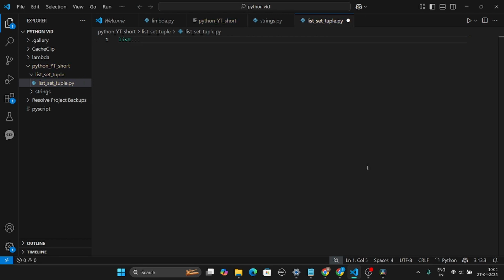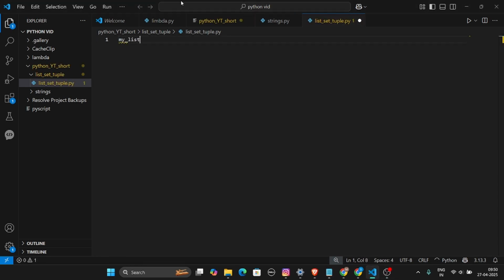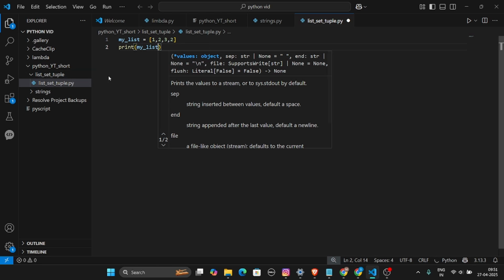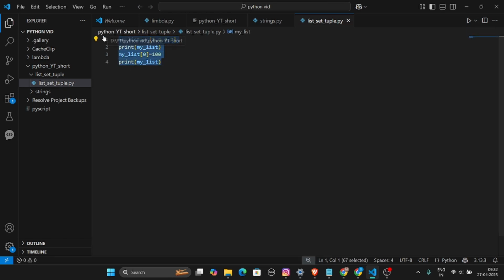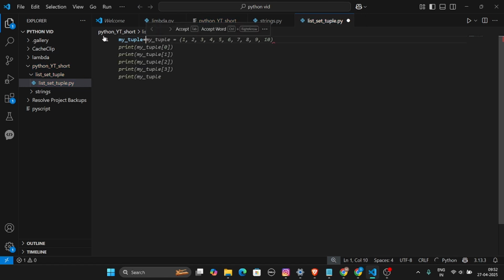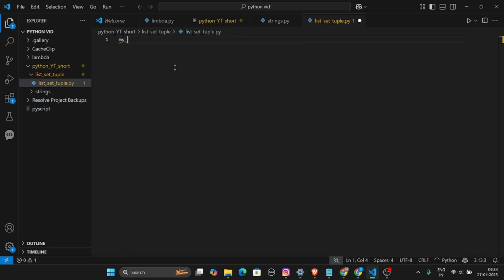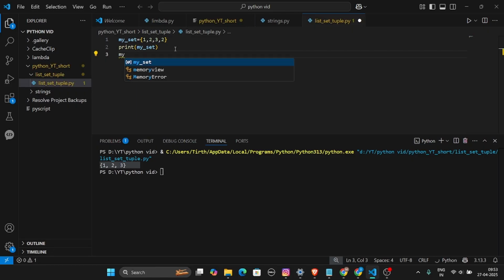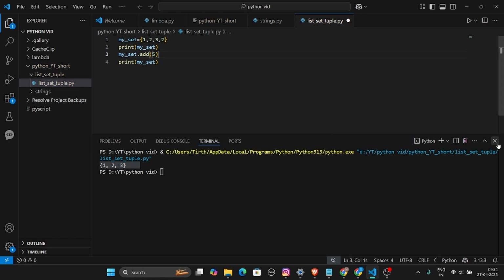"List vs Tuple vs Set | Python Explained with Code | Beginners Must Watch"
🚀 Welcome to today's Python tutorial!
In this video, we'll break down the difference between List, Tuple, and Set in Python in a simple and easy-to-understand way. 📚✨

We will cover:
✅ What is a List, Tuple, and Set?
✅ Differences in Order, Mutability, and Duplicates
✅ Real-world use cases
✅ Code examples for better understanding!

Whether you're a beginner or brushing up your coding skills, this video is for you! 🎯

🔵 Topics Covered:

Python List vs Tuple vs Set

Which one to use when?

Code demonstration

Quick Comparison Table